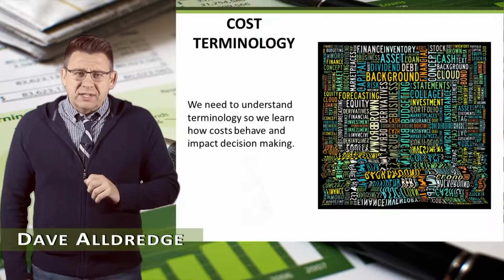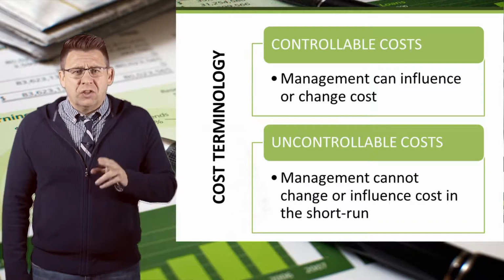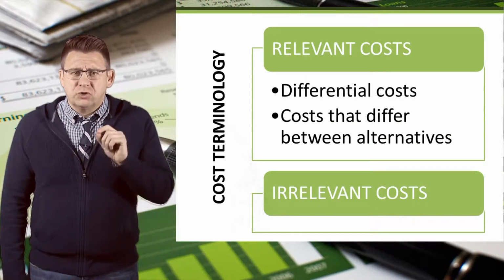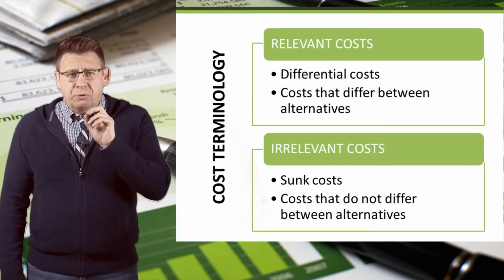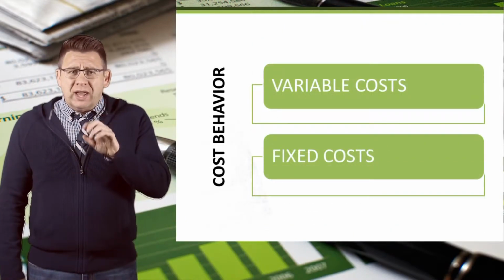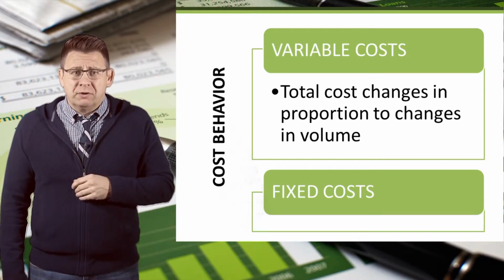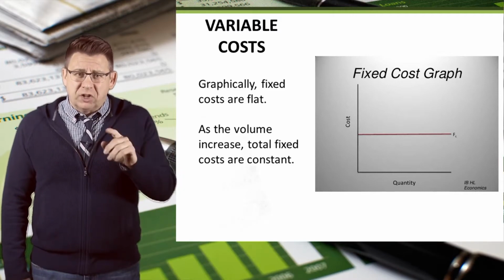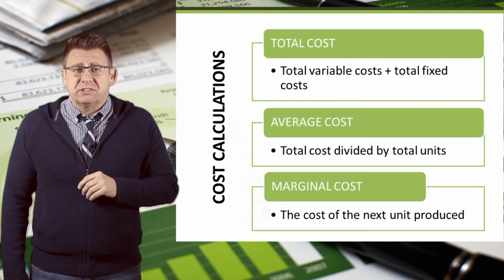Managerial Accounting Cost Terms total cost variable cost fixed cost